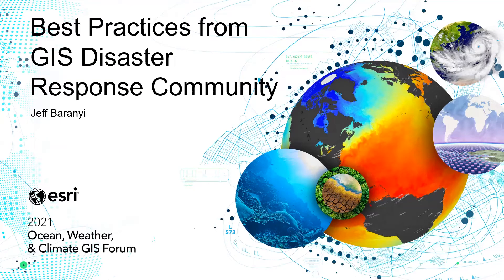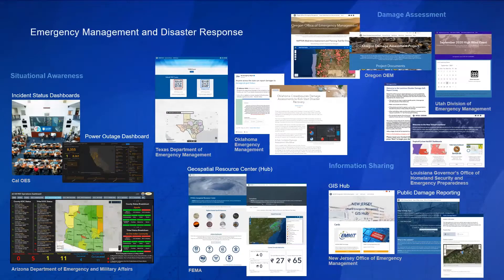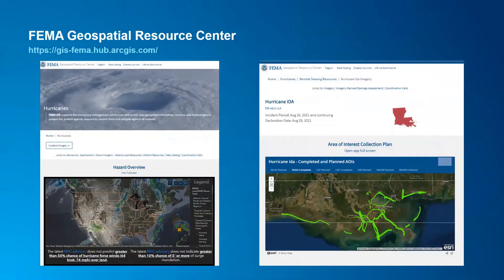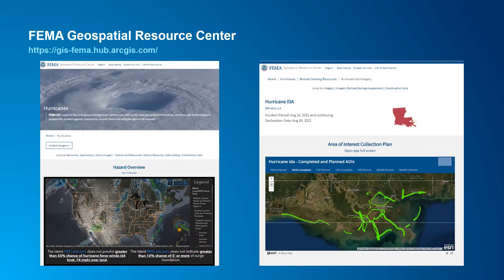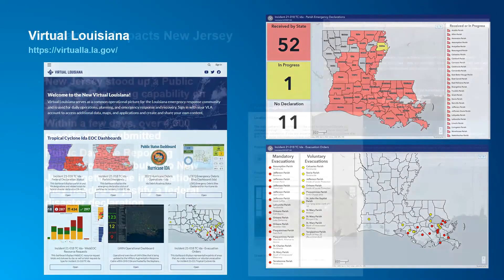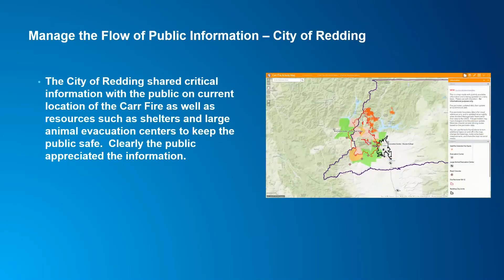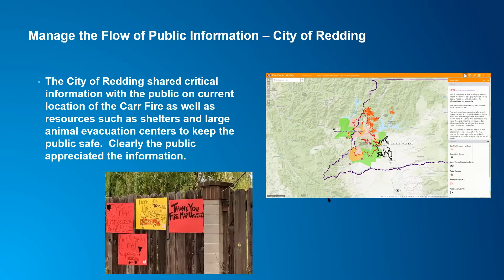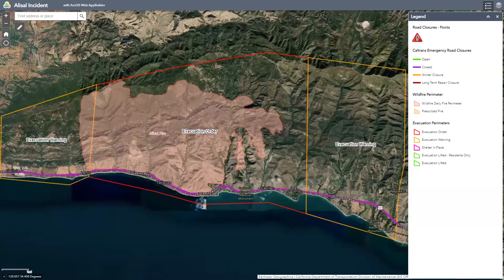Best Practices from GIS Disaster Response Community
Jeff Baranyi shares the best practices from the GIS Disaster Response Community. He highlights common GIS patterns to support emergency management operations, such as maintaining situational awareness, conducting situational awareness, and managing information sharing.